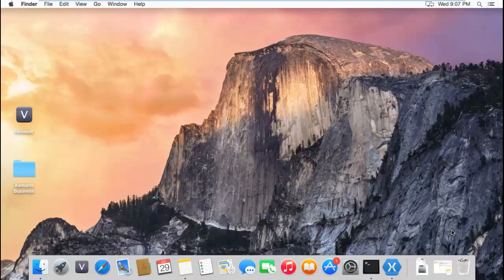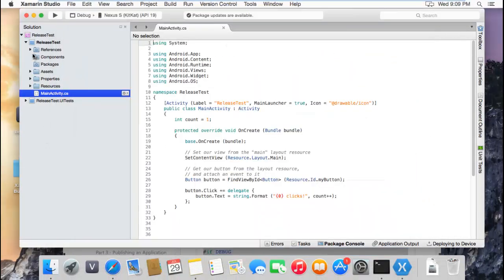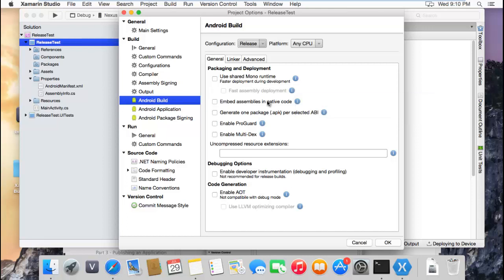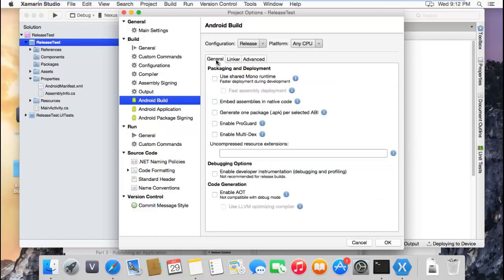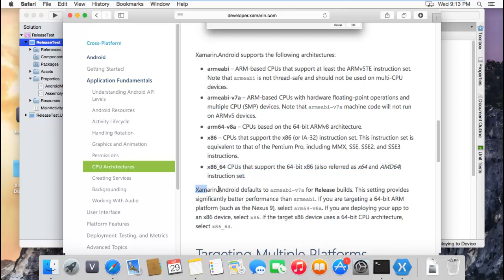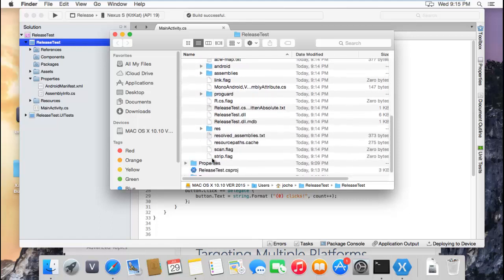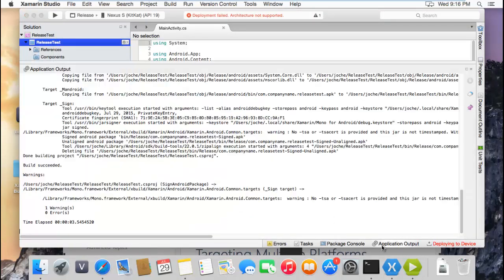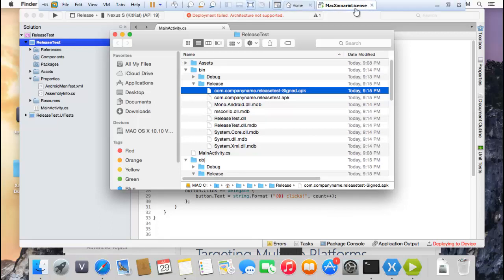Xamarin Android Release Build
In this video I show how to build an android release apk using xamarin studio on a mac. This is somehow a work around since in the official documentation does not tell you where the final release apk is saved.

Some documentation

Xamarin Release Options

Xamarin android cpu architecture